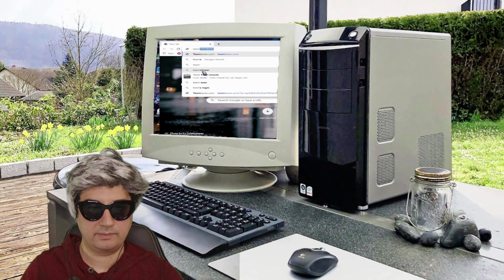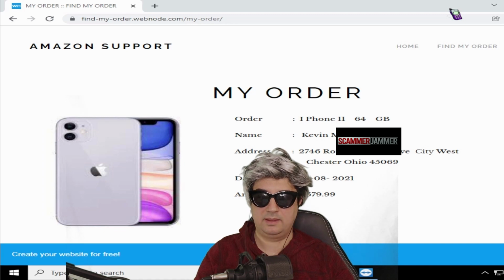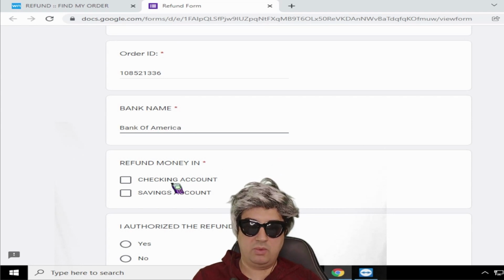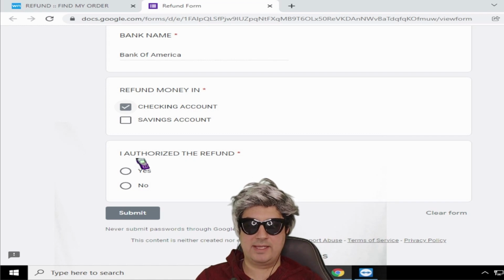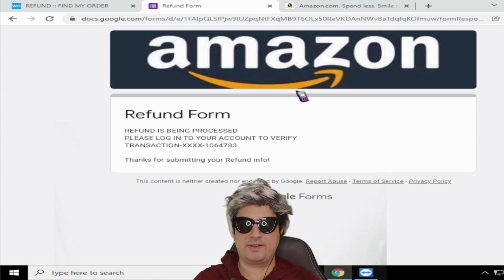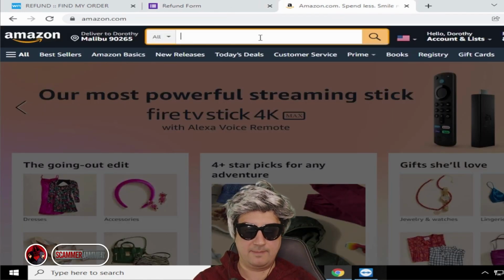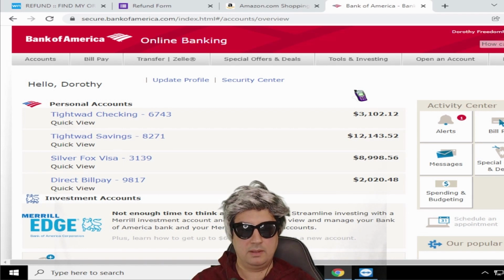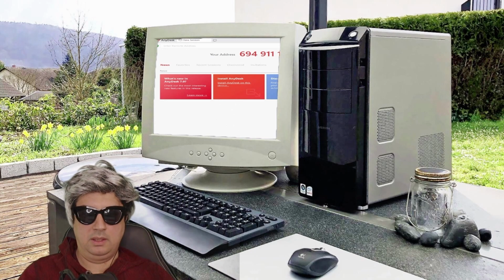We Ask An Amazon Scammer A Simple Question He Cant Answer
Please check "things to remember" down further 👇 on some tips to protect yourself against scams and scammers.

Today on Scammer Jammer we call an Amazon refund scammer up and then when the bait is up, we ask a simple question where the scammer CANT answer.
💖Podge Mac 💖
Tip the guys directly! 🍕 Buy the guys a pizza (or meatball sub)
Special thanks to our tippers and thank you for the support!
mkamoski - $5.00, Dana McManus - $10.00, Anonymous - $10.00, Anonymous - $5.00
🔥🔥Become a channel member and get special perks and extras🔥🔥
---Welcome to our most recent channel member!---
💖 EO Rhino - Scammer Jammers Lite 💖
💻 Follow us out on Twitch!
👕 Get your Scammer Jammer merch!

We call scammers so we can waste their time so they can't call someone else and also to show how the scams are set up.

👉If you think you are on the phone with a scammer, hang up
👉Never give out personal information to people you don't know
👉Ask many questions
👉No legitimate company will ever ask for gift cards as payment or demand payment immediately
👉Call the company back using their actual phone number to verify a representative from that company is actually trying to reach you
👉Microsoft, Apple, Amazon, and many companies WILL NOT call you
👉Don't click on links in texts or emails, go to the sites directly on your browser
👉Verify email addresses by looking where its really from